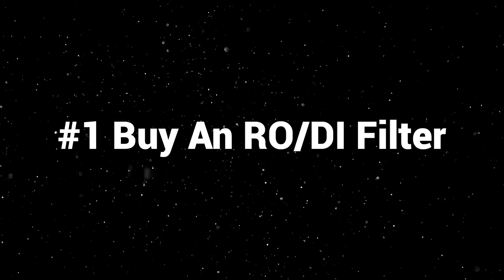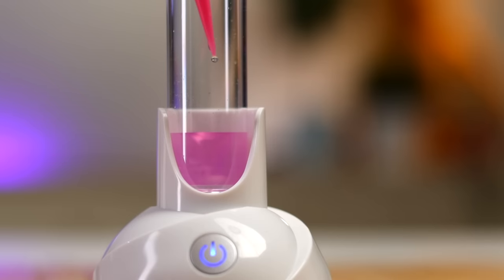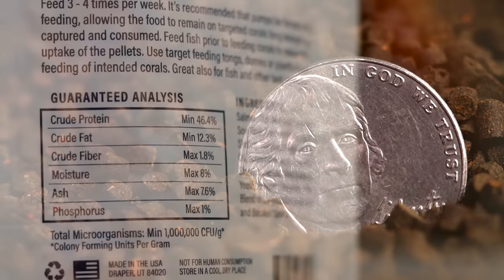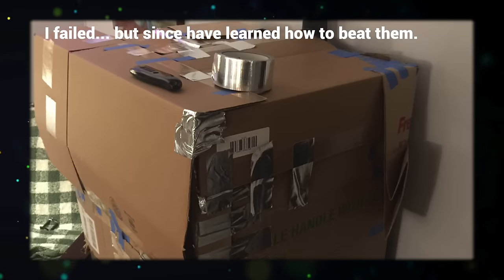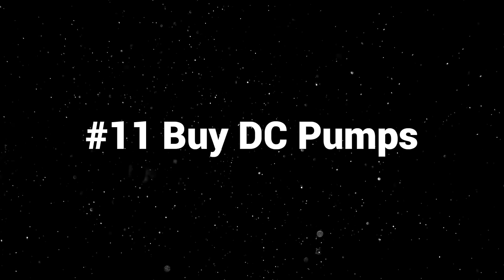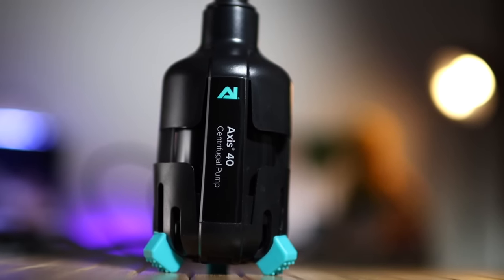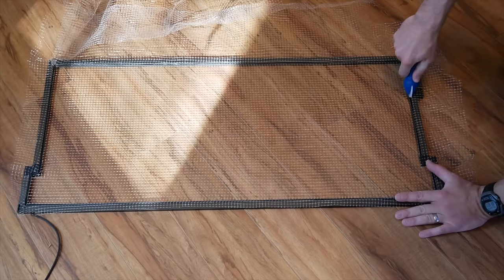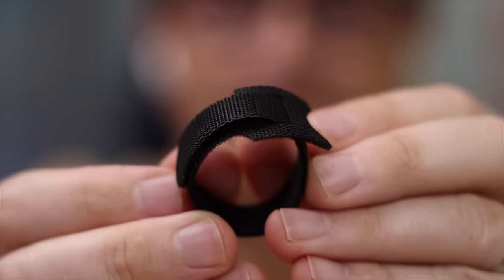16 Tips For Successful Saltwater Aquariums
Today is a more intermediate video for you, some of my top tips I've learned from a decade in this hobby.  Some are pretty straight forward and some may be a bit controversial.  If you are a brand new hobbyists, don't watch this video!  It's a bit too complicated and introduces concepts you aren't quite ready for!  Rather, check out HelloReef Connect that comes as part of the HelloReef kit, for 50 beginner videos that will walk you through everything step-by-step.  Be well and happy reefing everybody!

Chapters
00:00 Intro
00:35 01 Buy An RODI Filter
01:25 02 You Only Learn By Doing
02:18 03 Test 2x Per Week
03:03 04 Use a PAR Meter
03:57 05 Start With The End Goal
04:47 06 Feed Frozen Food
05:32 07 Don't Give Up
06:32 08 Do a Weekly 20% Water Change
07:46 09 Get Two Heaters & a Temperature Controller
09:10 10 Stick to The Basics And Learn As You Go
10:25 11 Buy DC Pumps/Wavemakers
11:29 12 Pick One Source of Information
12:44 13 Use a Screen/Lid
13:50 14 Get What You Want The First Time
14:42 15 Use a UV Sterlizer
15:40 16 Use Velcro Cable Ties